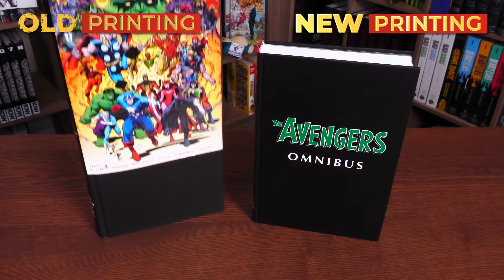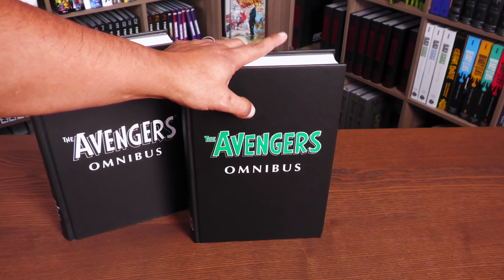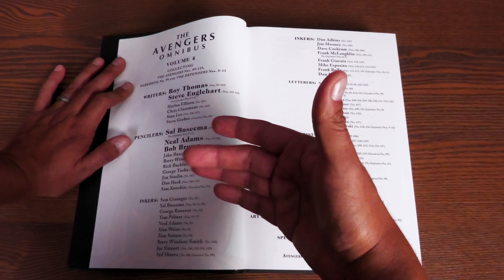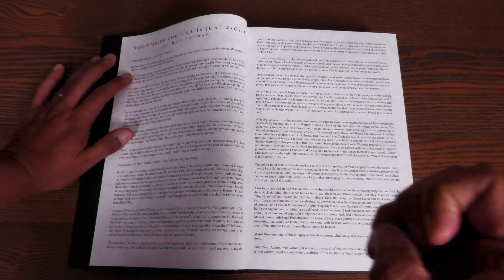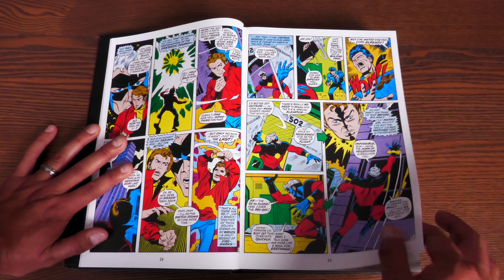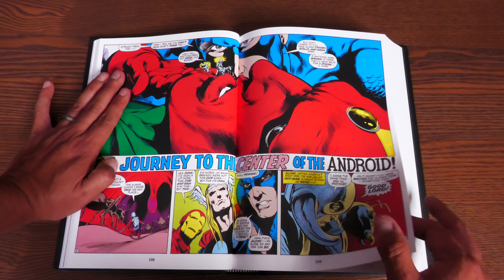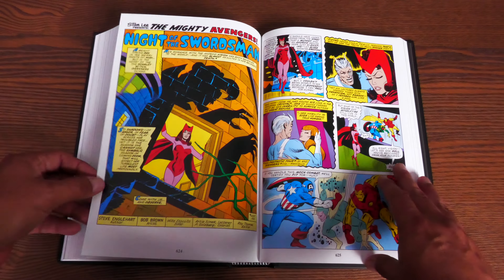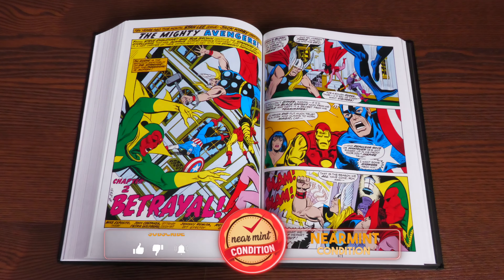The Avengers Omnibus Volume 4 NEW PRINTING Overview & Comparison | The Kree Skrull War Begins!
Now these were the back issues that I had to go and try to find. Today I look at the new printing of Avengers Omnibus volume 4.  Continuing the Roy Thomas and John Buscema era, but also the beginning of Steve Englehart!  Let me know if you ended up buying the omnibus and which cover you went with.